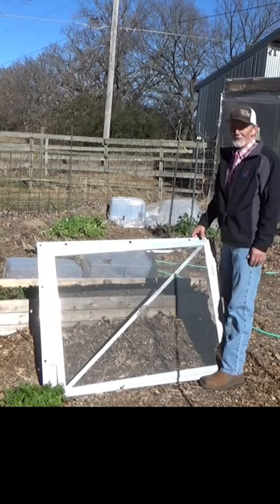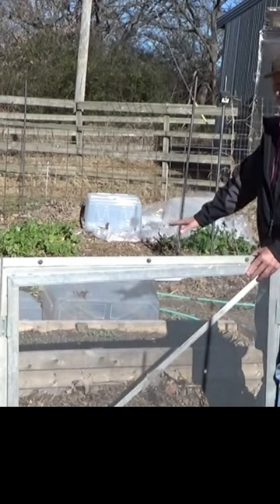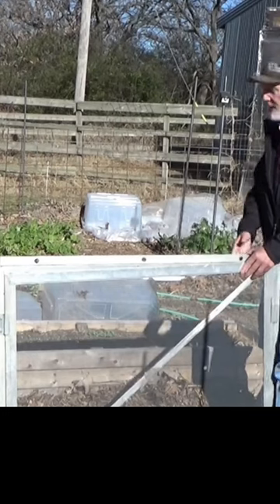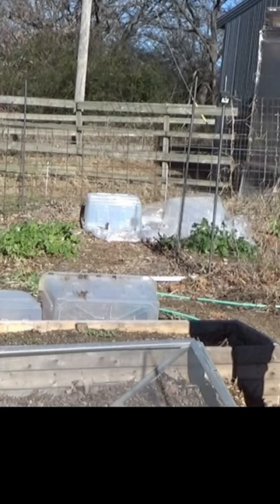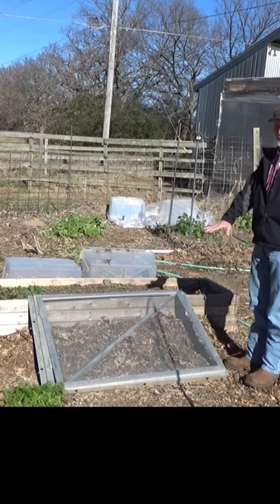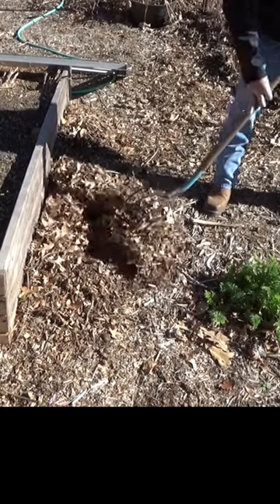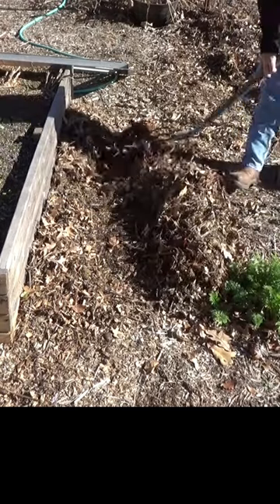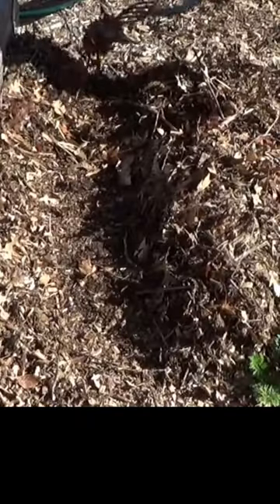Starting a lean-to cold frame